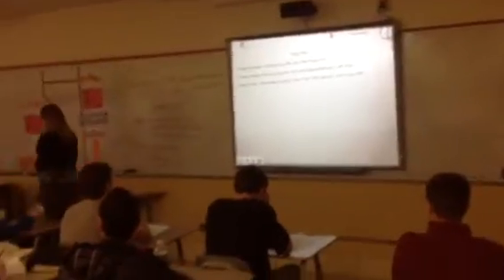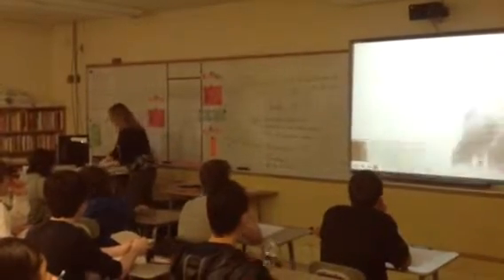Parenthetical citation lesson